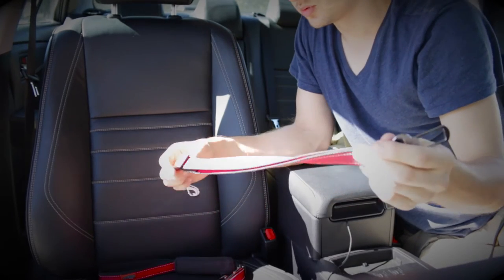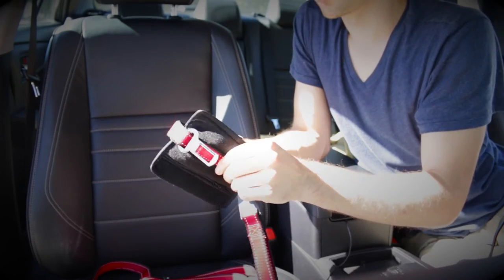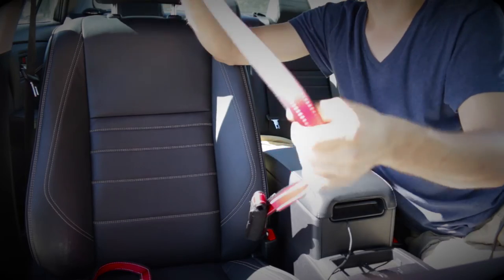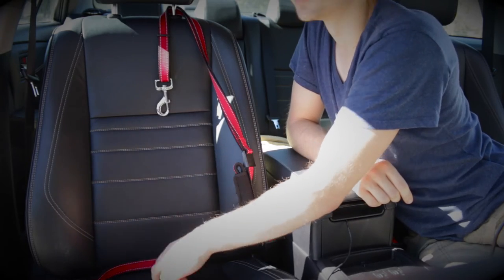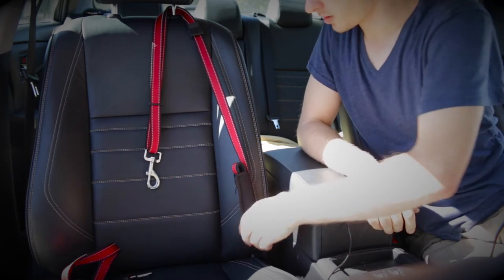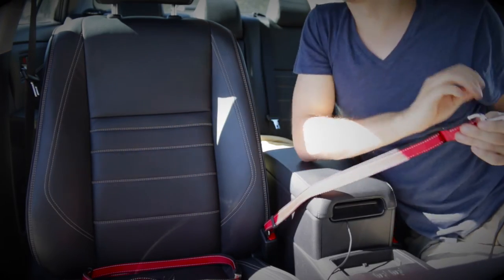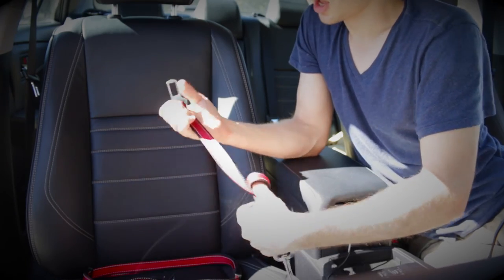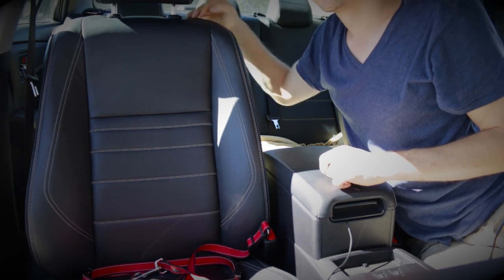Dog Seat Belt by PetsBFF - Amazon Review